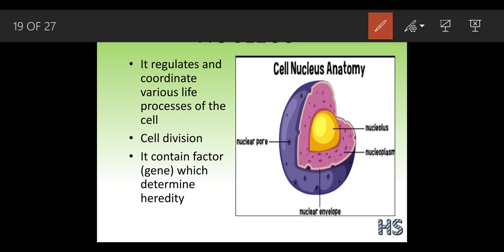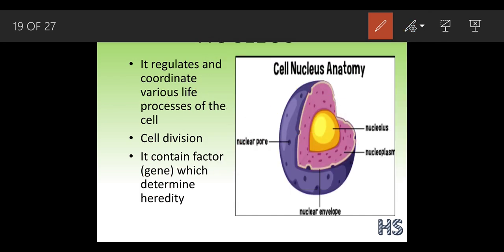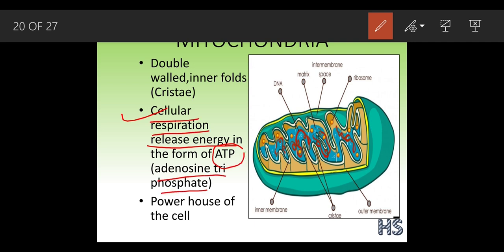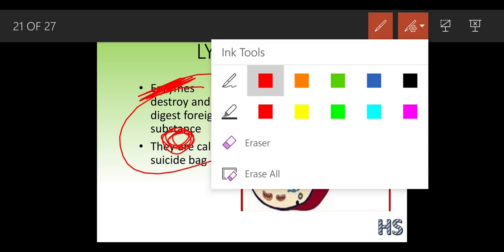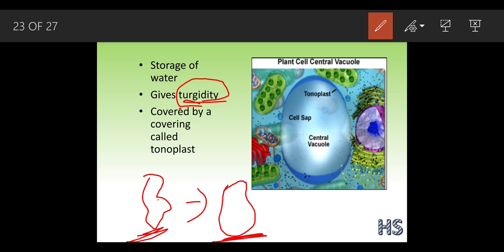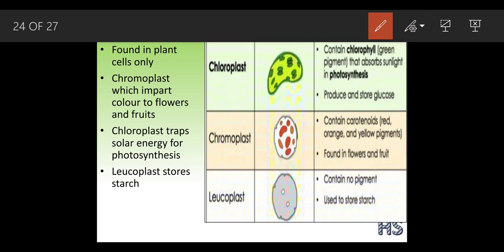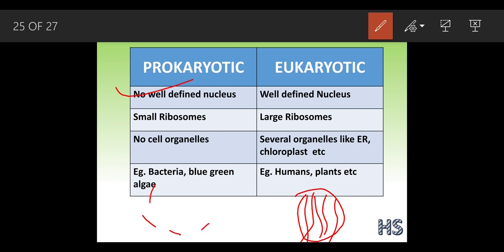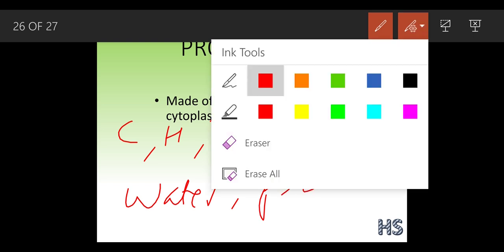Cell part 2